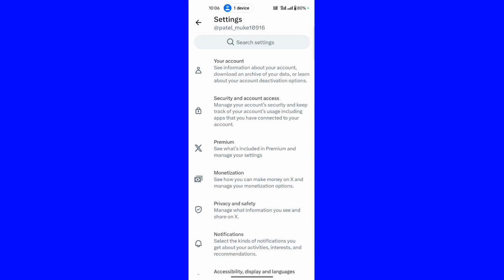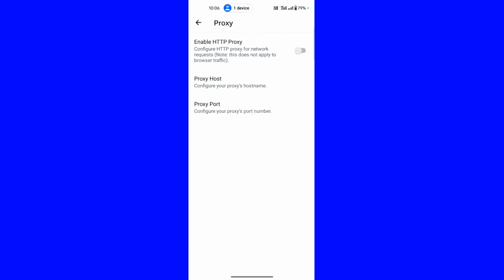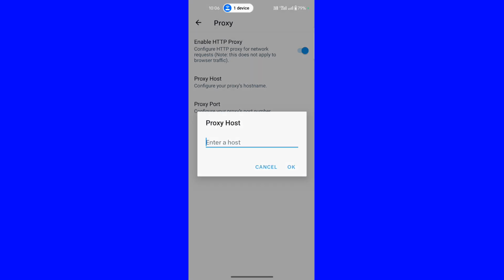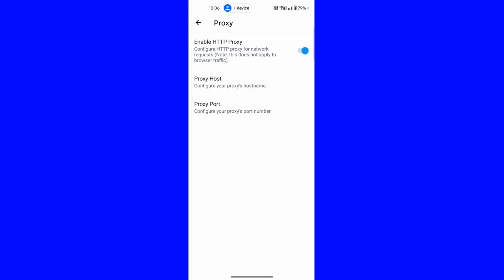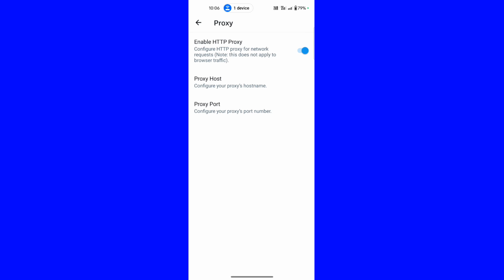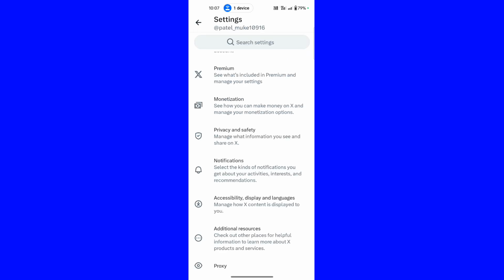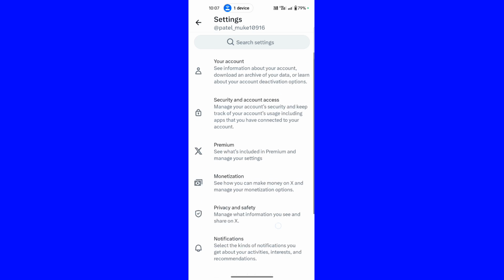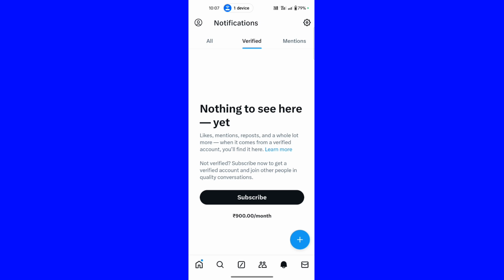How to enable proxy on twitter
Learn how to enable proxy on Twitter for better privacy and access. This step-by-step guide will show you how to use a proxy with your Twitter account to bypass restrictions and stay secure online. Follow these easy steps to set up a proxy and enjoy more control over your Twitter browsing experience!